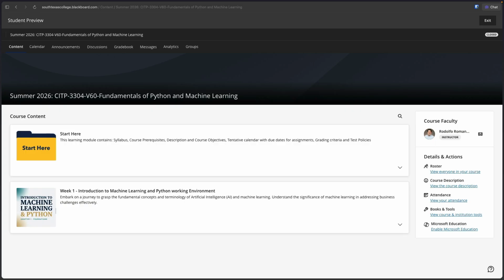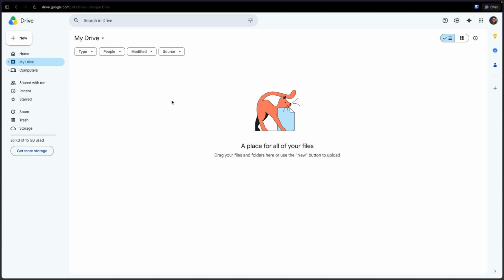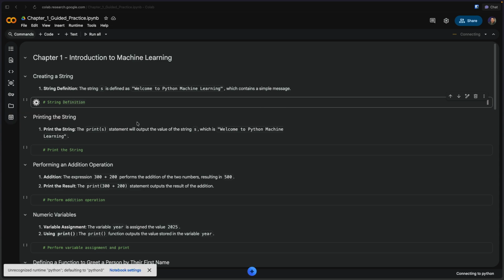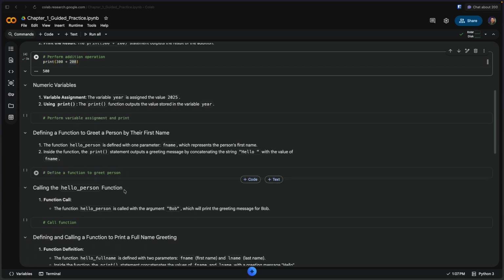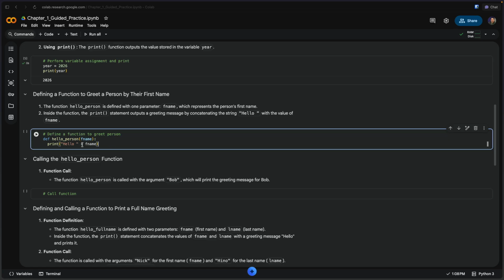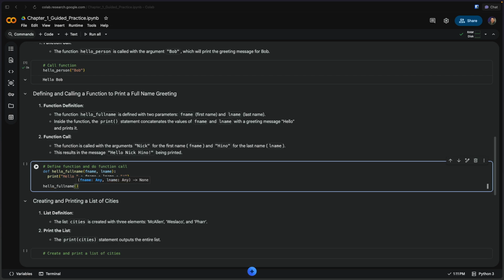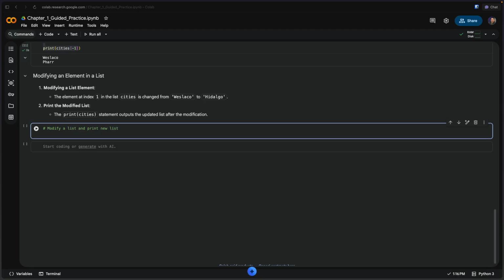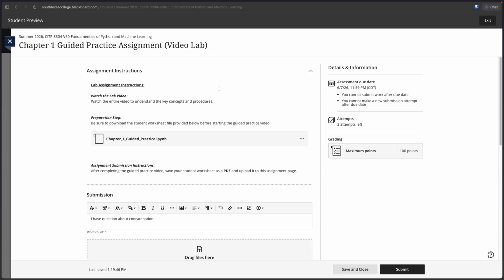Chapter 1 Guided Practice Assignment Video Lab